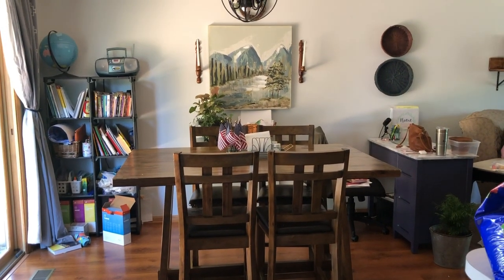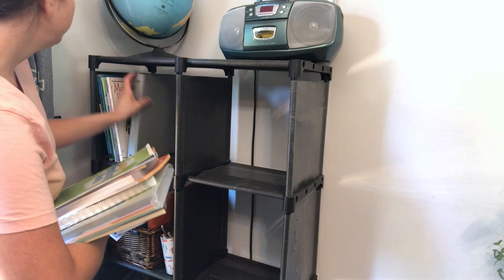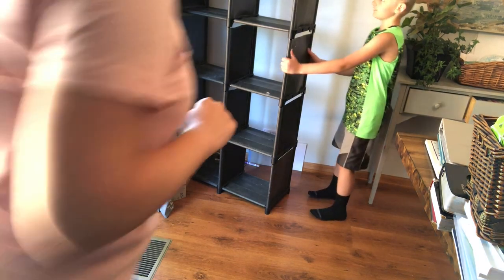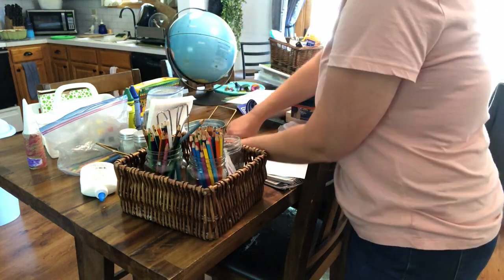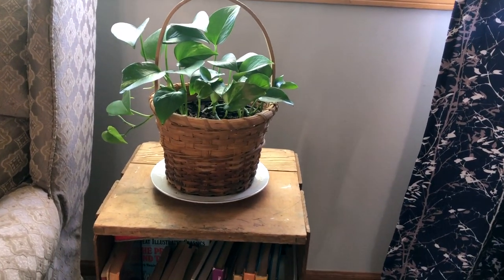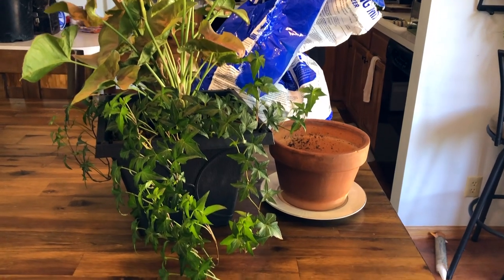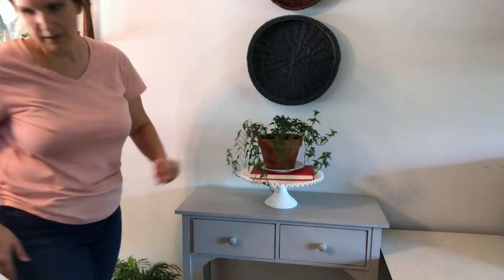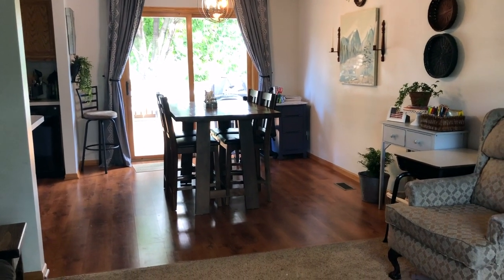DECLUTTER WITH ME | Declutter & Organize Homeschool Shelf | Rearrange the Dining Room | Repot Plants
Today we are decluttering and organizing the homeschool shelf in our dining room. I've been wanting clutter free spaces, so I'm rearranging the dining room and repotting some plants. So there's some decorating in today's video too!

ETSY STORE